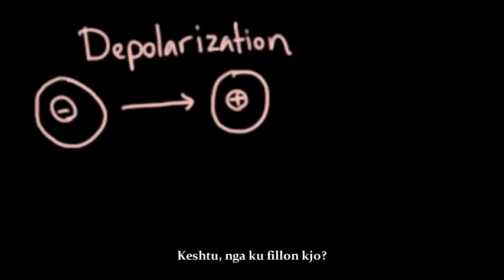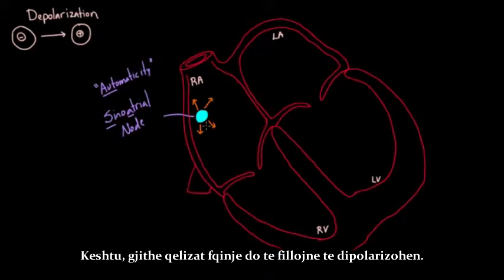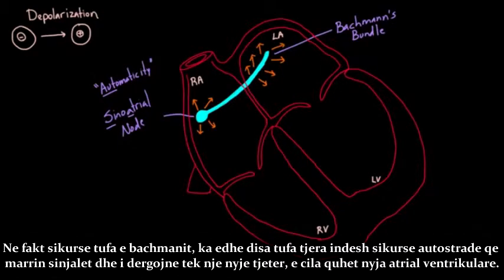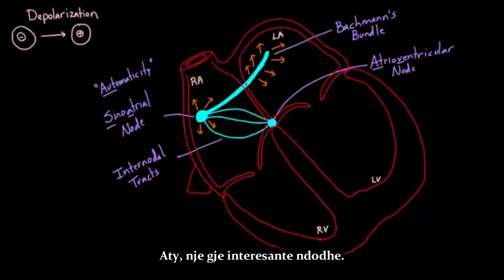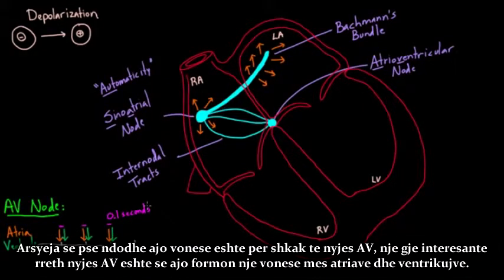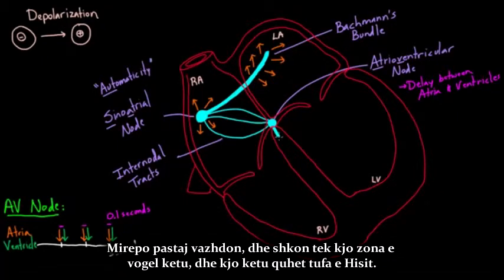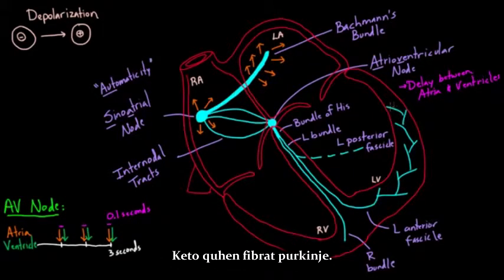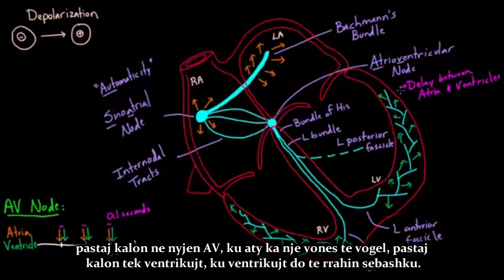Sistemi elektrik i zemres, 7